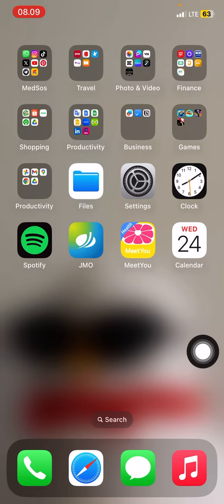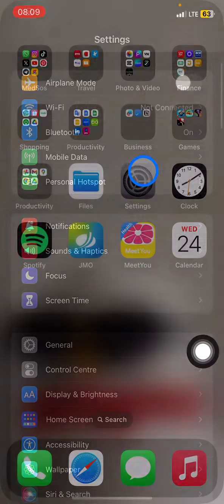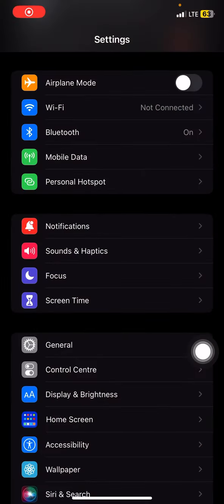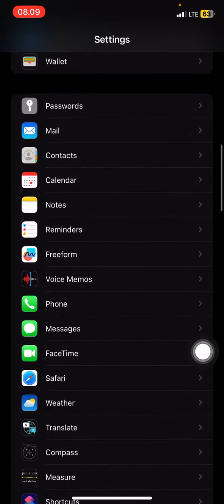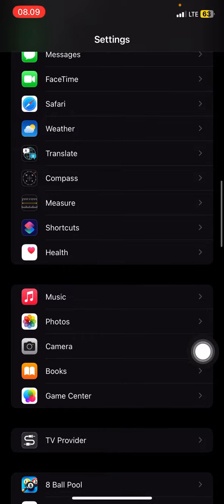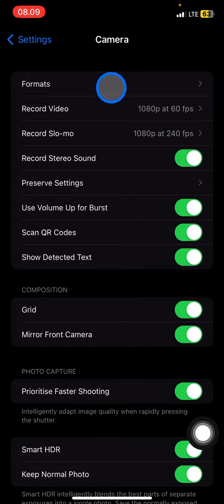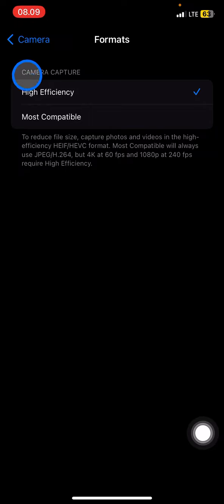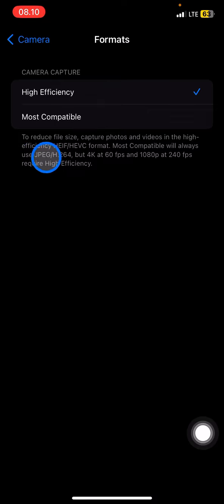👍 ULTIMATE GUIDE: How to Set iPhone Camera Format to High Efficiency or Most Compatible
Capturing a moment not always need a proper device. You can use your iPhone to catch the moment. iPhone camera is featured with the setting option to customize your camera. Here is the tutorial to set your iPhone camera in iPhone